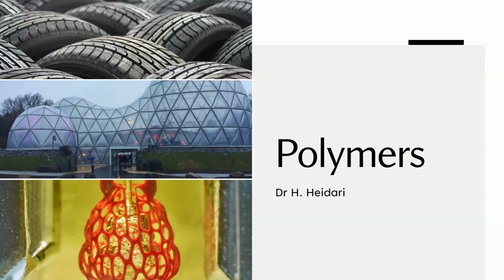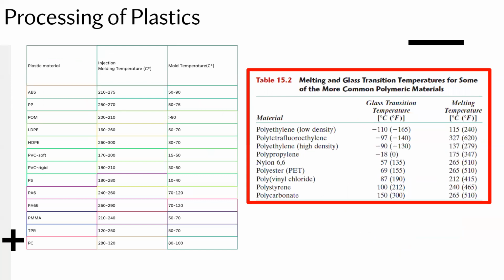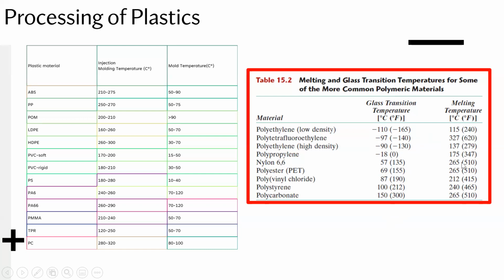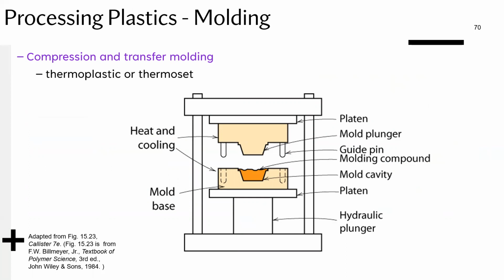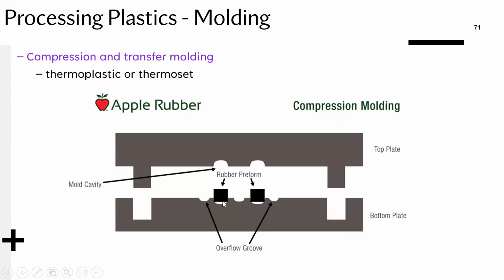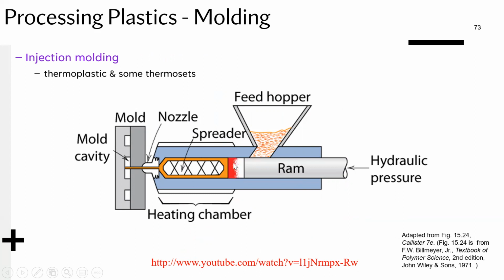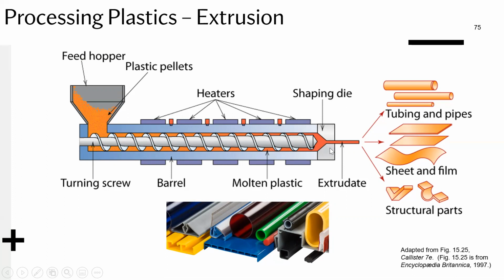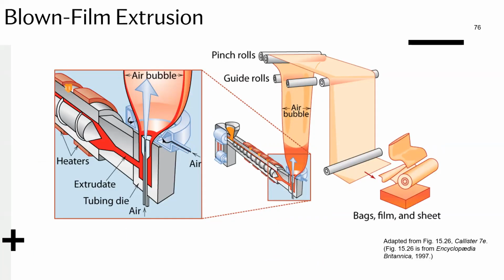QMUL EMS430U - Polymer Structures Lecture 7